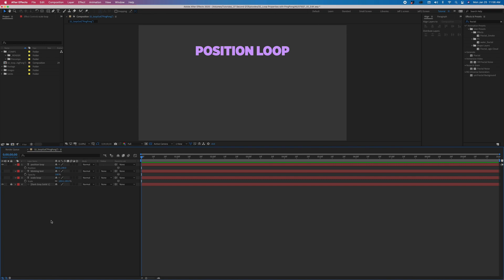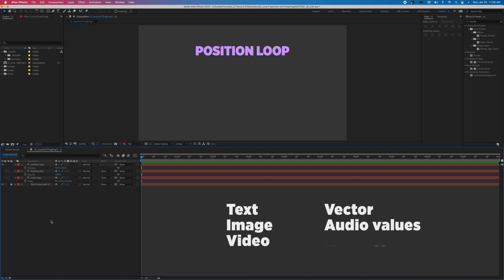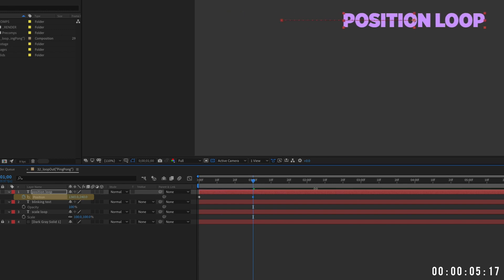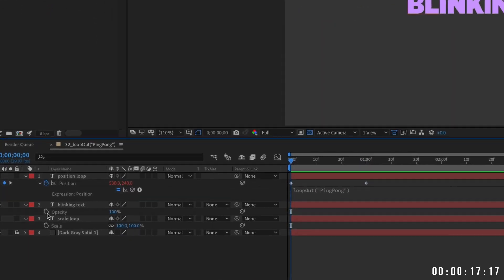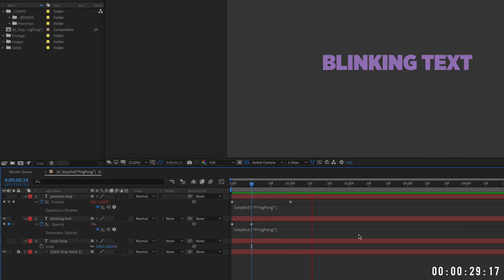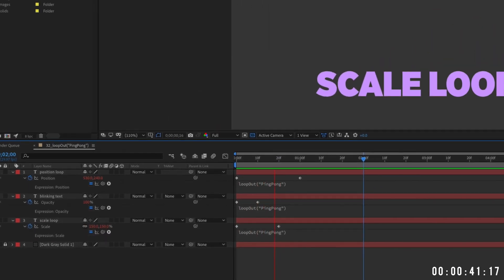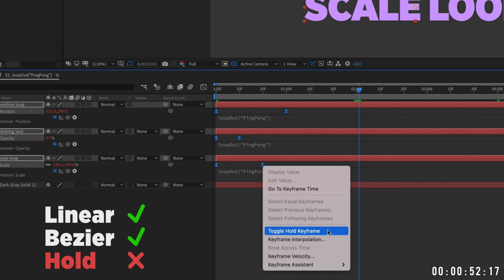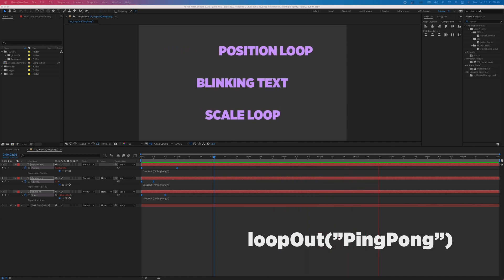After Effects Expression: loopOut("pingpong") | Adobe After Effects Tutorial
This After Effects Quick Tip teaches you how to use the very powerful loopOut("pingpong") expression. This expression can be used in any number of instances, and the cool thing is, you can save it as an Animation Preset... check out how to do that